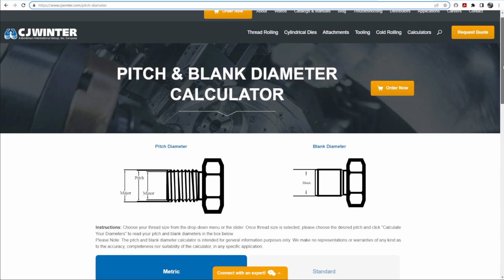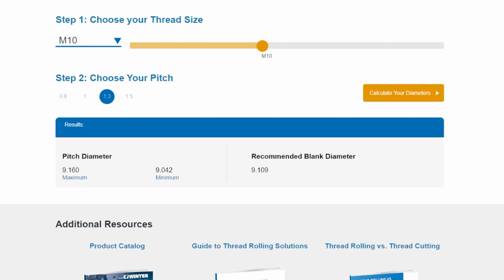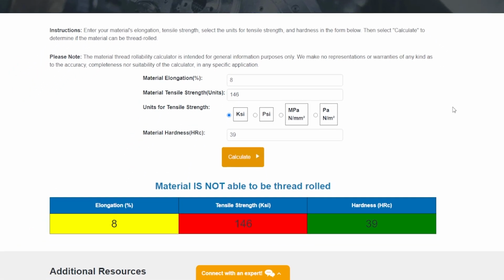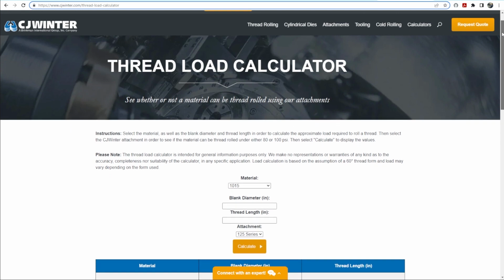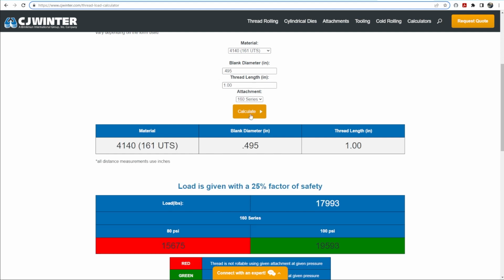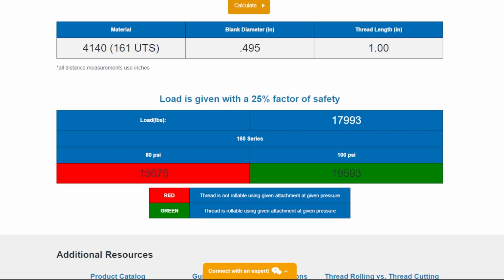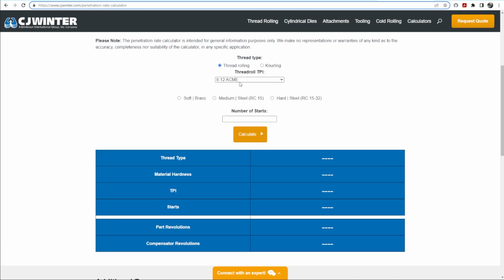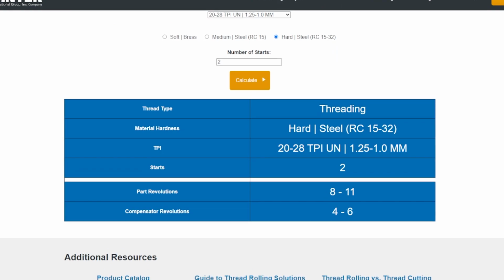CJWinter - Calculators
CJWinter calculators make thread rolling easier to understand.
Follow along as we provide an in-depth breakdown of their capabilities.